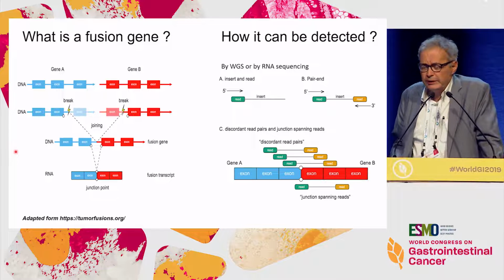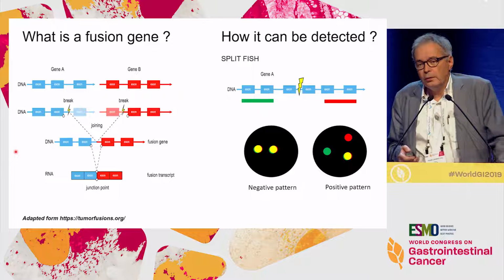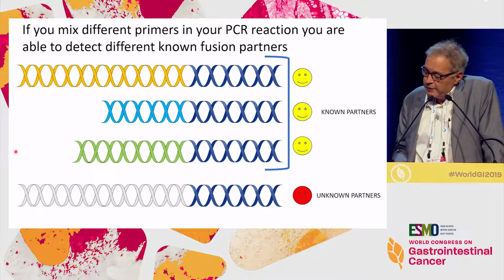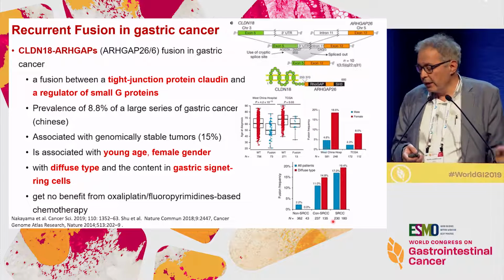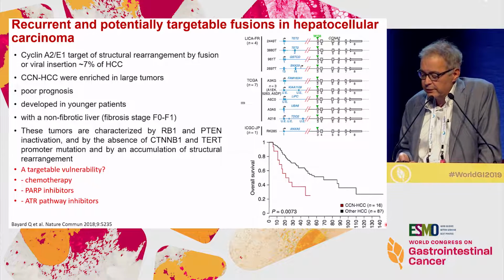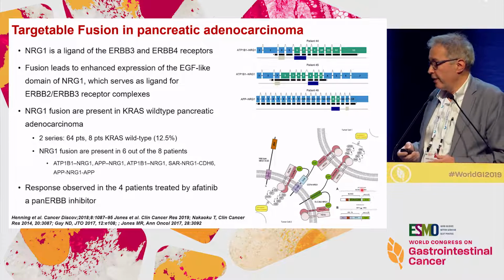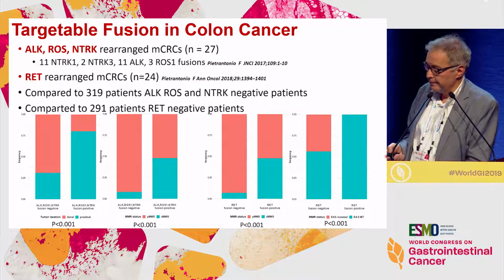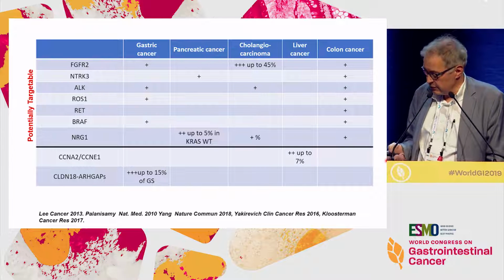Fusions in GI Cancer